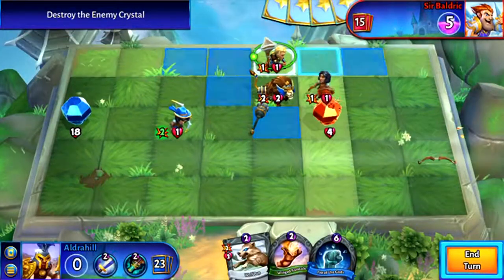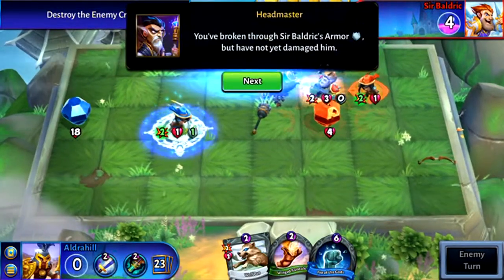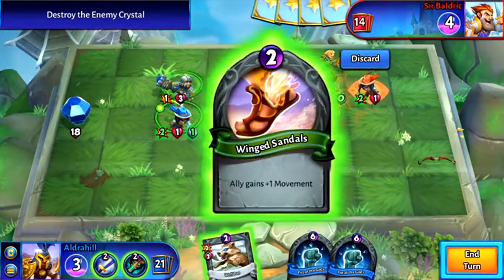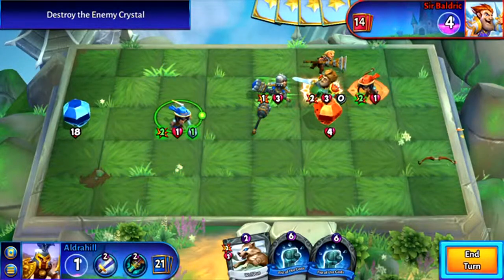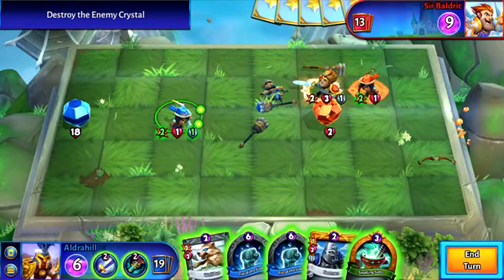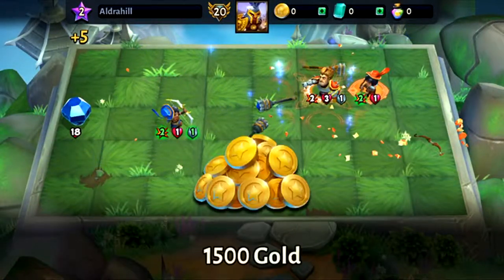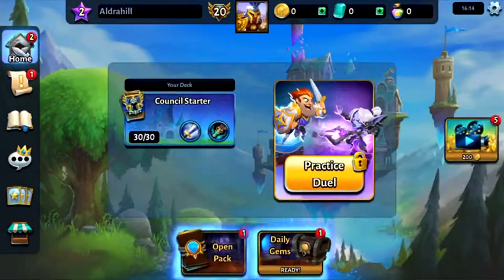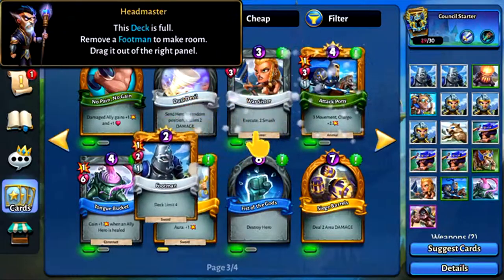Hero Academy 2 | Appolicious Review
Hero Academy 2 is a combination of two different genres of game: card deck building and board gaming